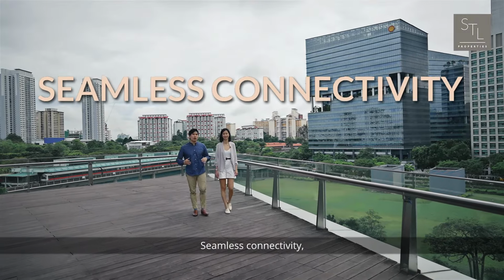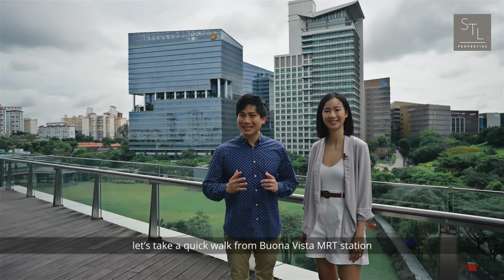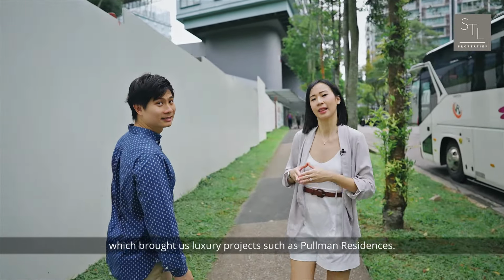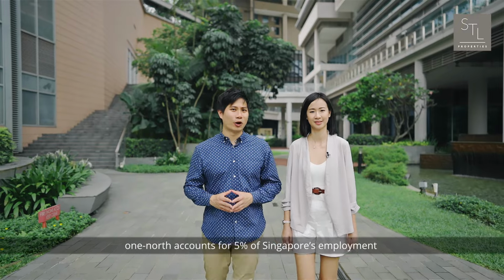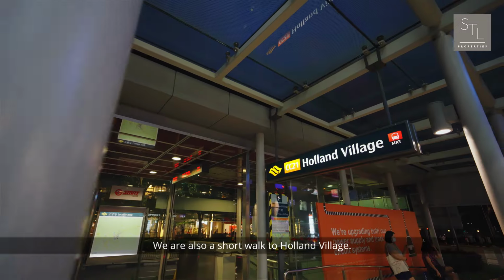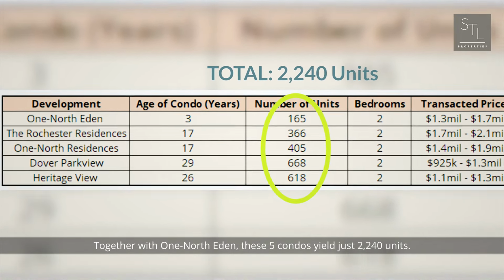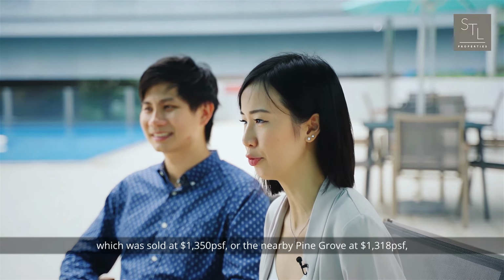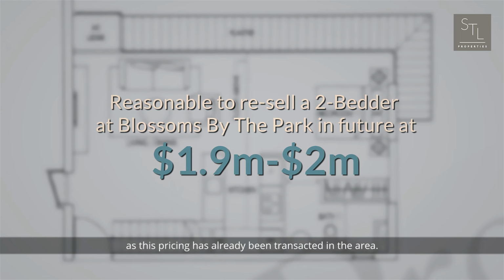Slim Barracks Rise (Blossoms By The Park) At One-North New Launch Review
STL Properties brings you to One-North with two new launches at the heart of Singapore's vibrant tech district!

🚇 5-7mins walk from Buona Vista MRT (East-West Line) and One-North MRT (Circle Line)
🌿Surrounded by nature while enjoying convenience of proximity to amenities
🏅Massive transformation with white sites and business park plots slated for development
🎓1KM to Fairfield Methodist Primary School and entire roadmap can be planned out from Primary School all the way to Post-Graduate
🥯 Short walk to malls and restaurants such as Star Vista, Rochester Mall and Fusionopolis
✅Expected launch price ~$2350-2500 psf
🌸 Blossoms by the Park : 275 units (Launching in April!)
🌳 The Hill (Parcel B) : ~ 140 units